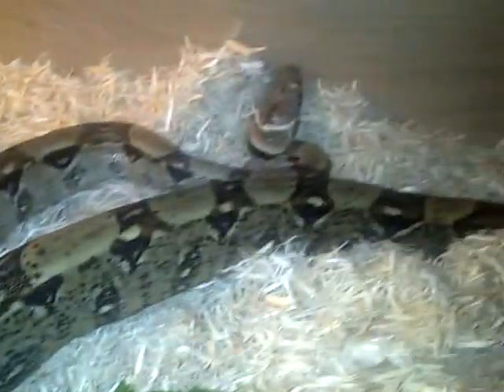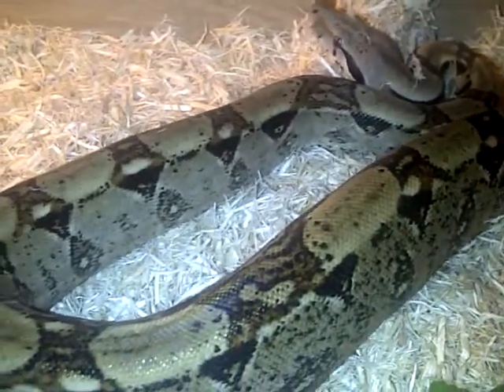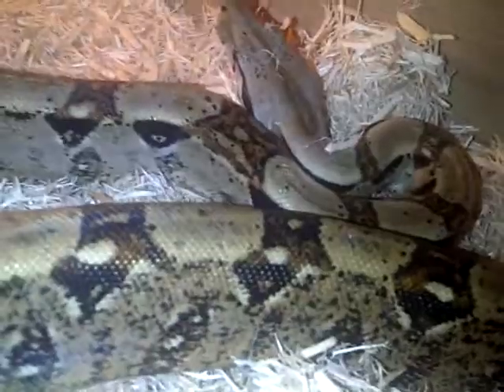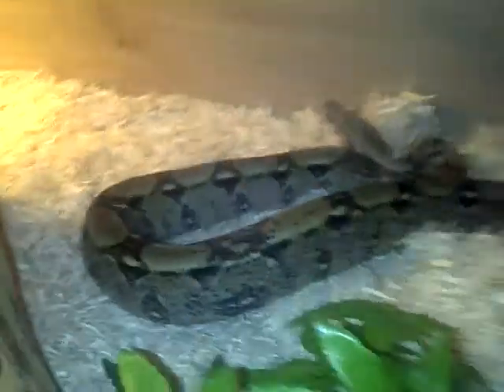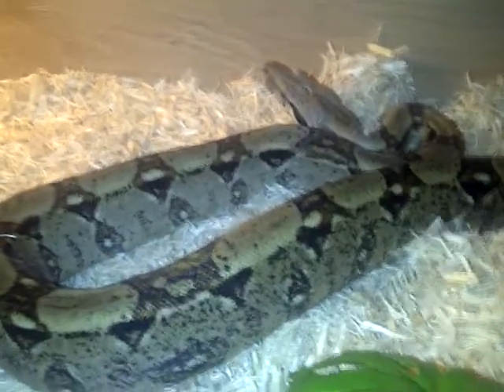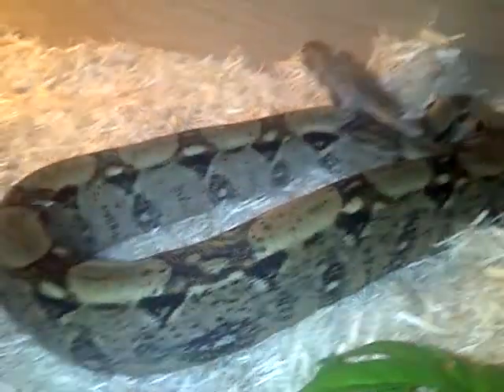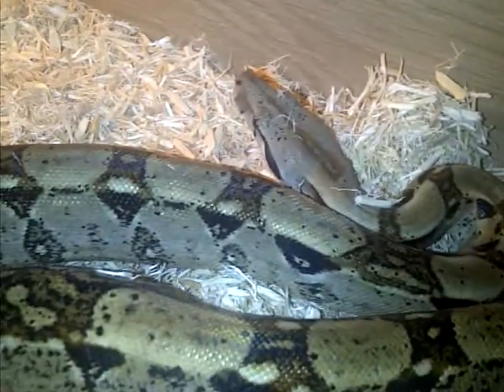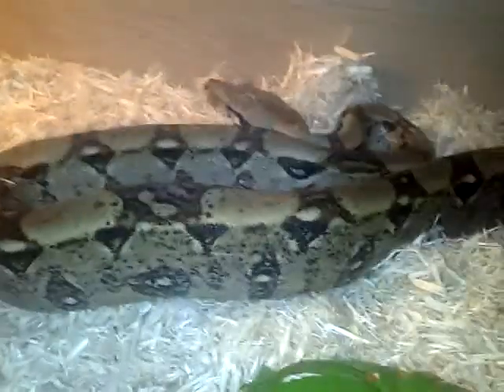Boa Constrictor - Blade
This is blade our new addition to the collection he was bought on 9-10-11